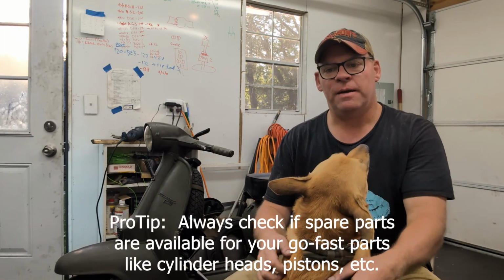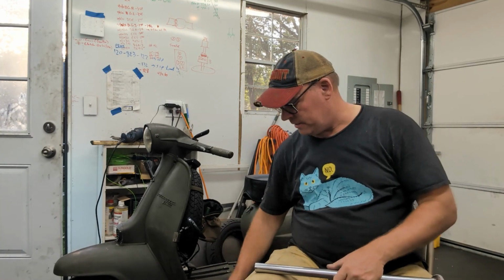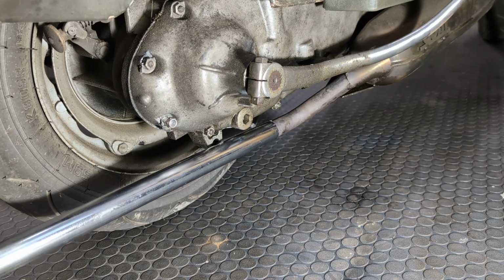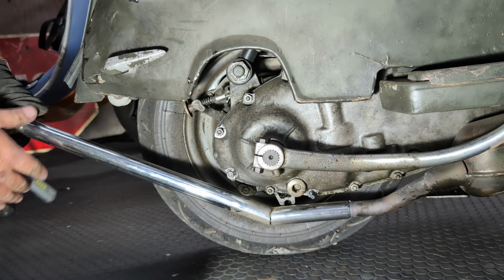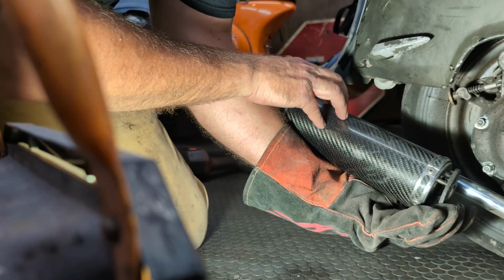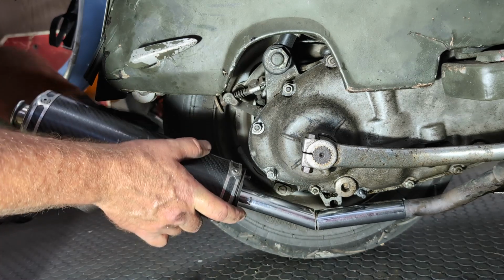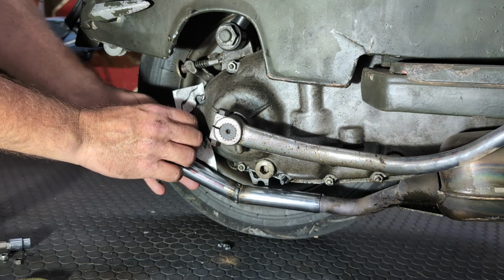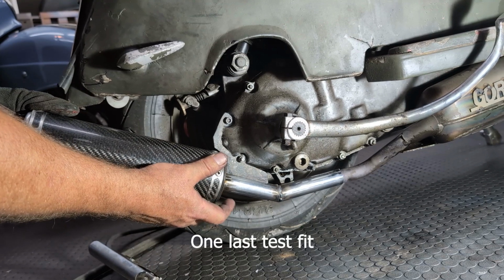The silencer fell off my Lambretta's exhaust...so I made a new one!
Sadly, on Saturday afternoon the bracket on my Gori exhaust's silencer decided to break while I was riding and it's now somewhere on the side of the road in Nashville.
You can't buy just the silencer, so what's a guy to do?  Make a new one!